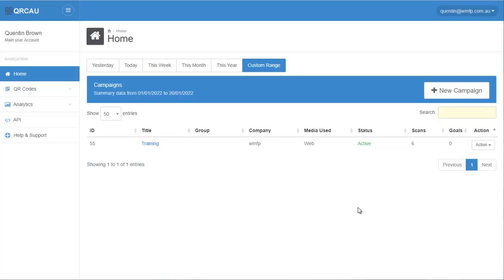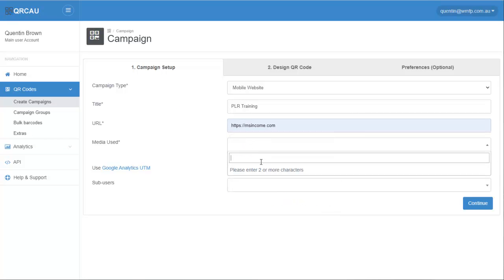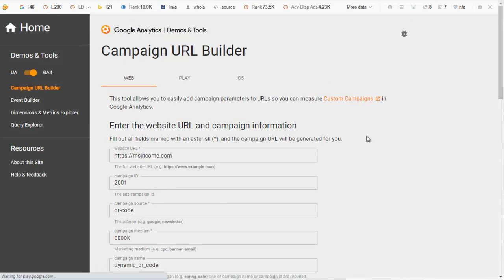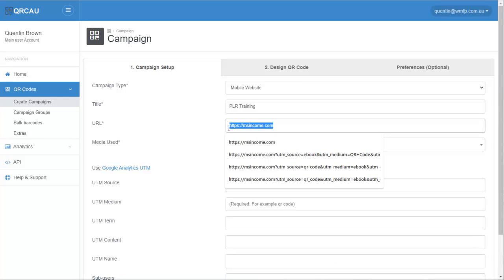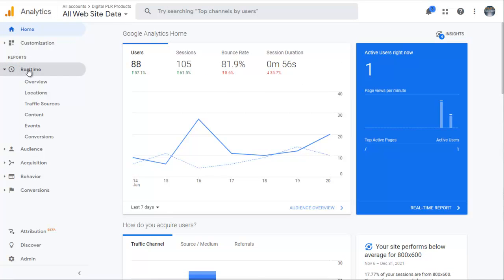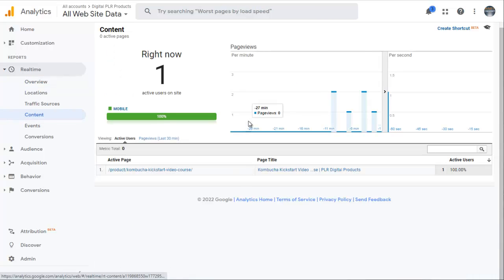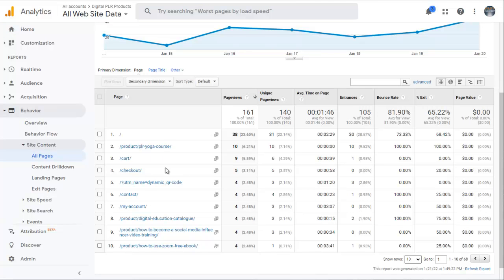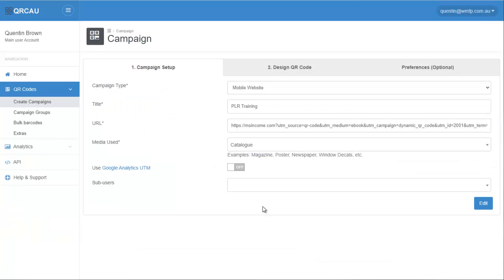QR Code Analytics